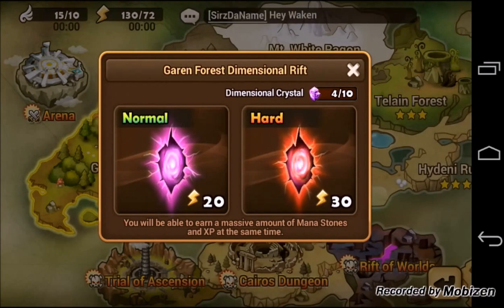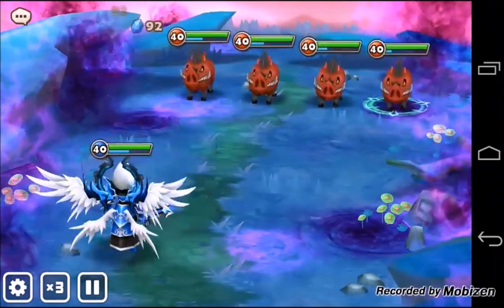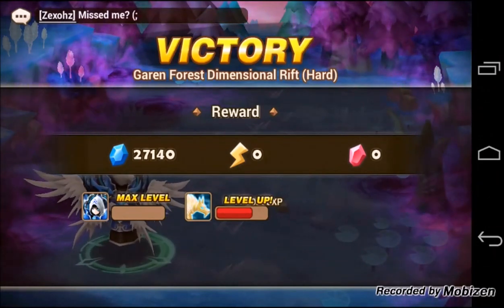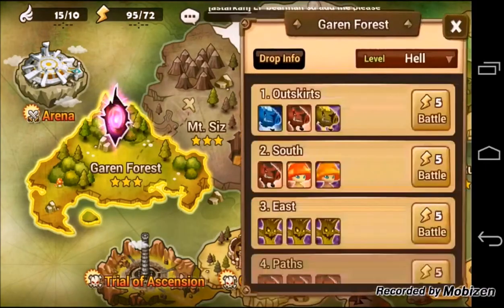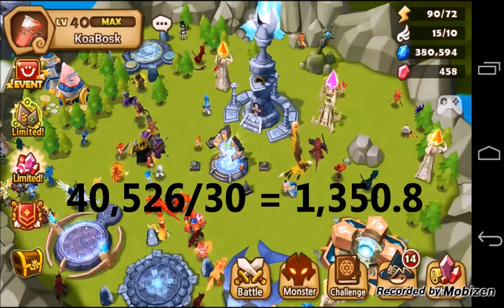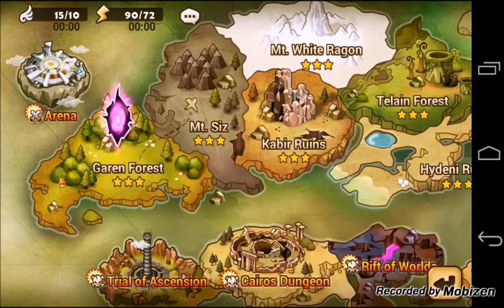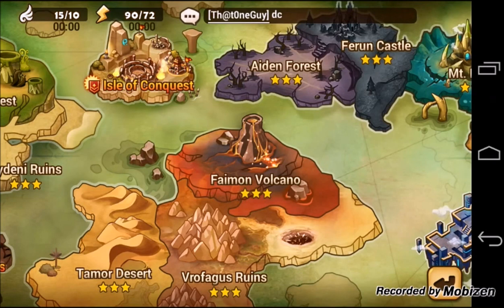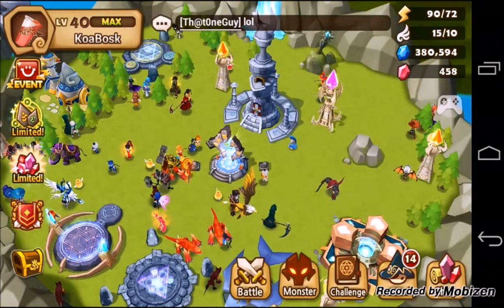Summoners War Dimensional Rift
Dimensional Rift XP per Energy
Garen Forest: 1,350.8
Hydeni Ruins: 1,350.8
At time of this video all zones give the same amount of XP